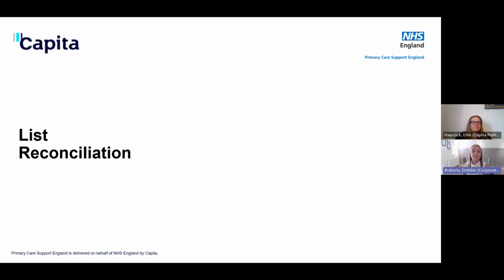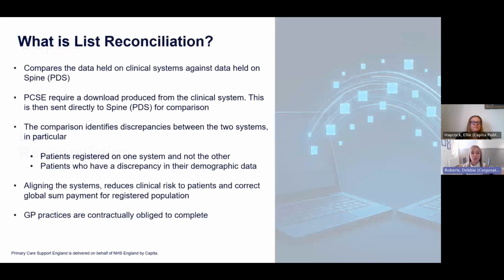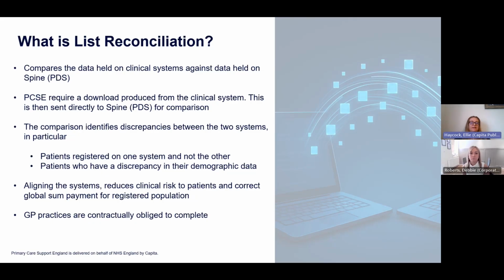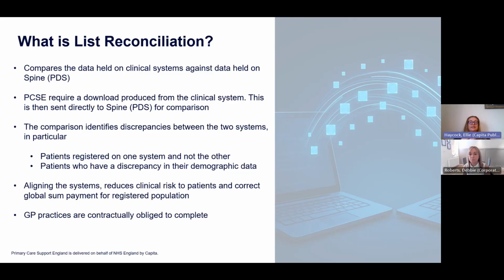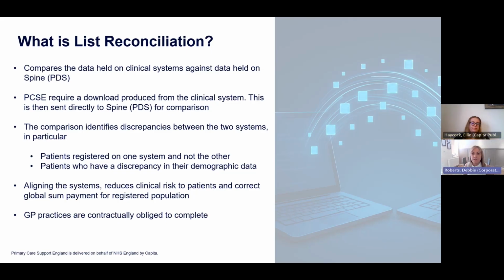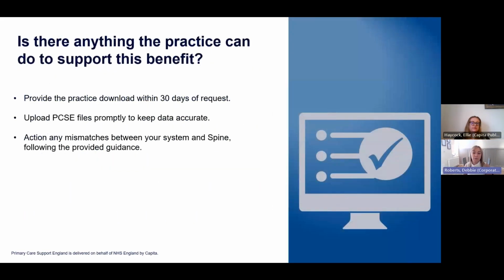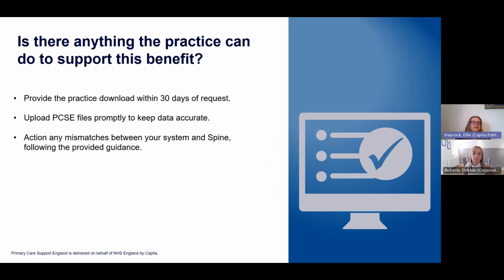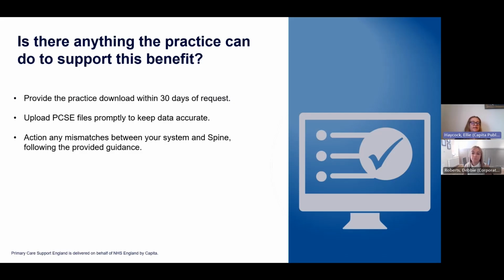List Reconciliation - Patient Registrations (GP practice webinar)